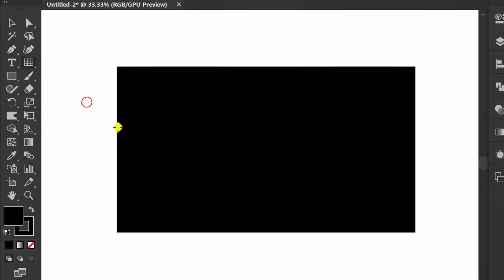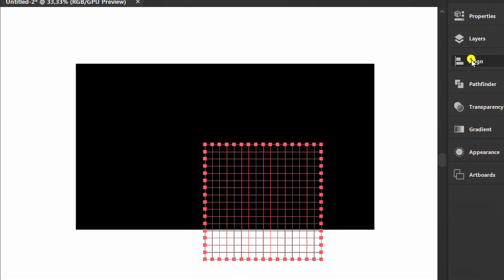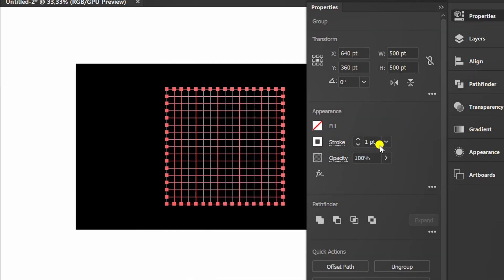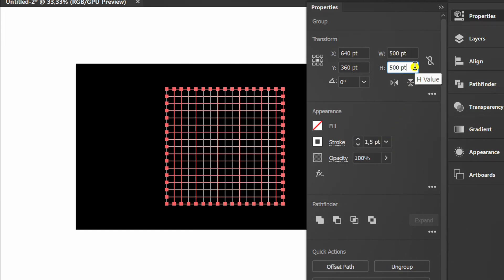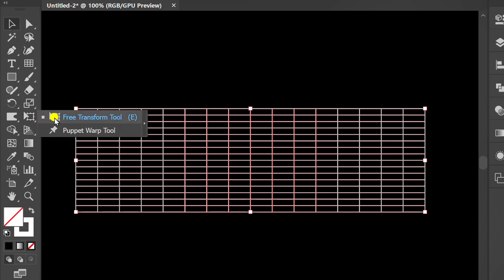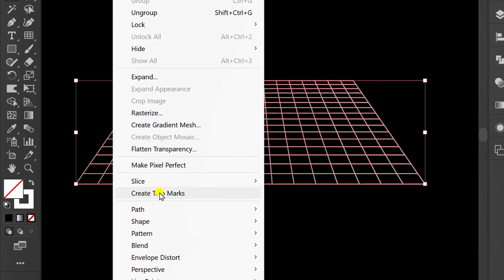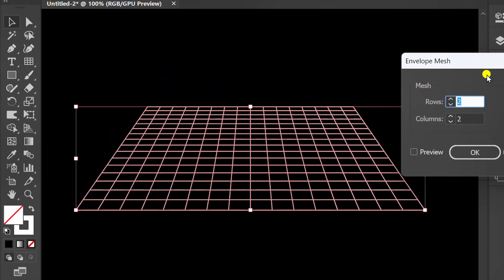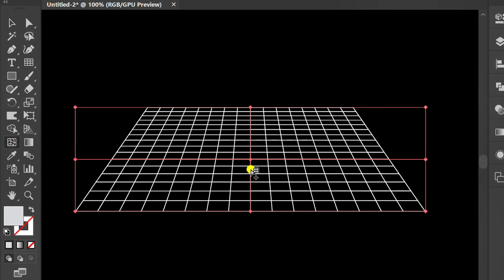Make Grid Retro Wiremesh Element Design | Adobe Illustrator Tutorials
Make Grid Retro Element Design | Adobe Illustrator Tutorials.
how to make a retro style element in illustrator.